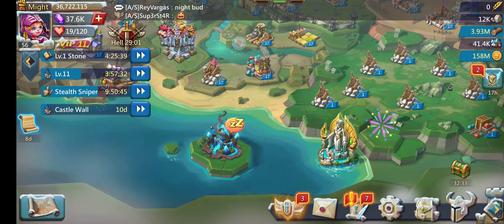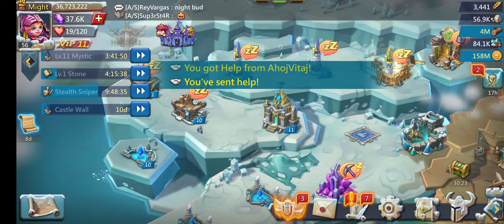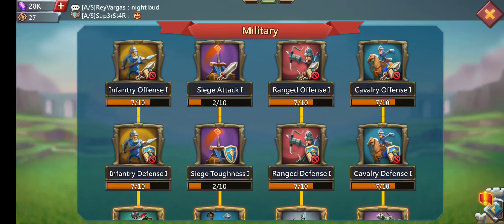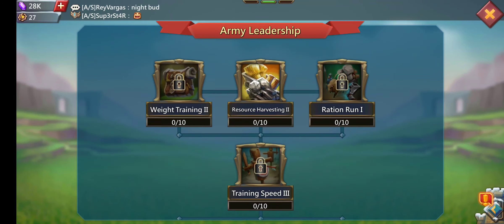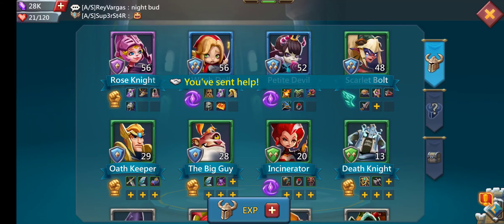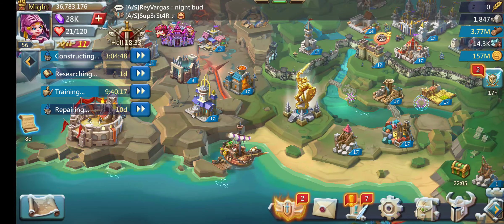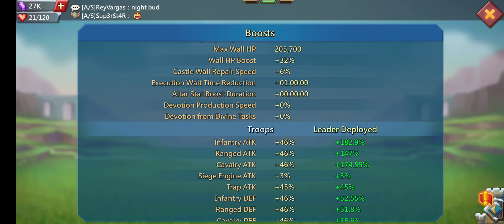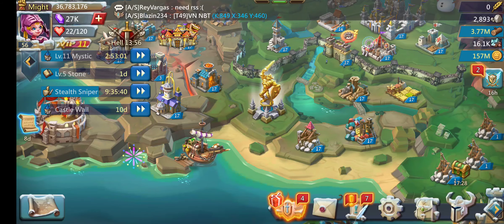Lords Mobile - Grand Master C17 Account Overview!